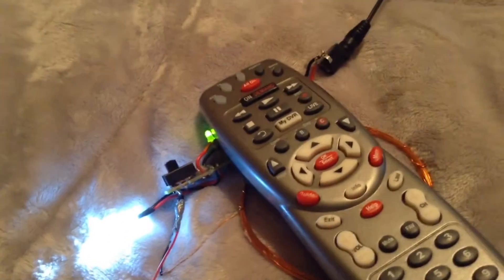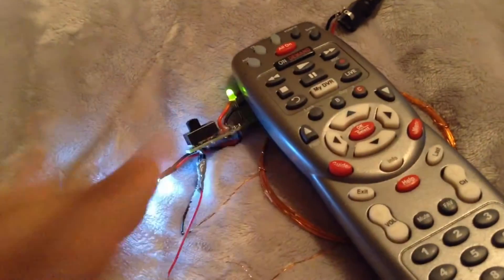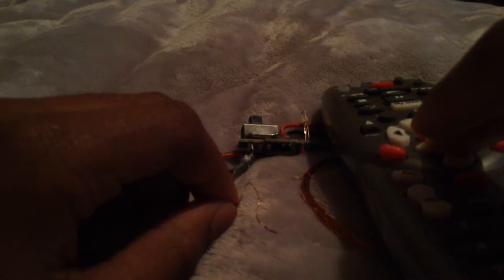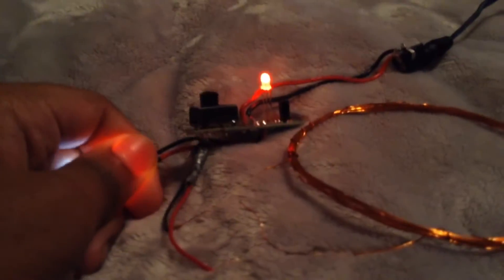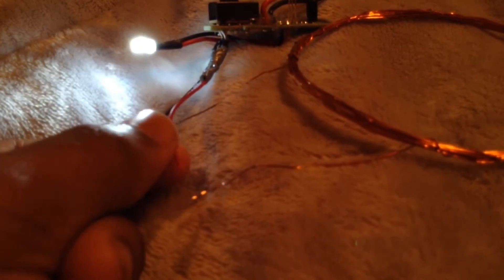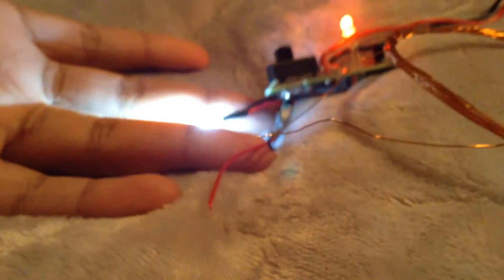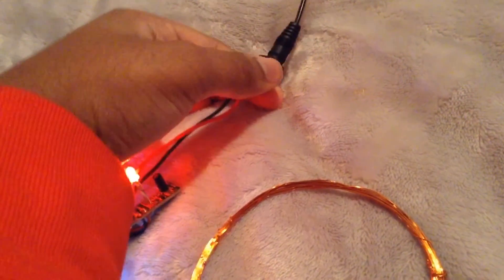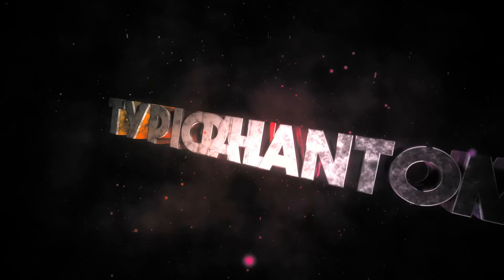Emp device! Ultimate emp project to shutdown everything!! | Homemade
This is a video of me showing of my emp. You see I can make it stronger and that's the plan but for today I have this mini emp device that can enterupt small circuits. Don't forget to tell your friends and family about this video by pressing that share button and also don't forget to press that like and subscribe button so I can all the support I need! :D Also press that bell 🔔 button so you never miss out when I am making awesome videos like this one ☝️